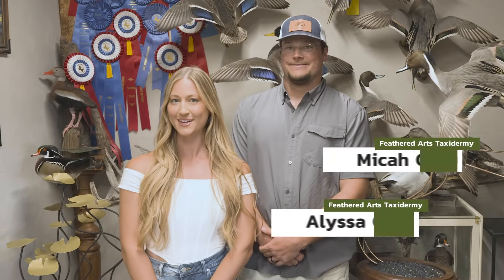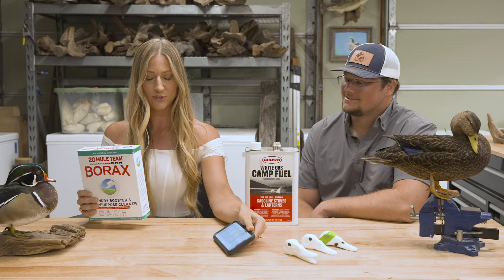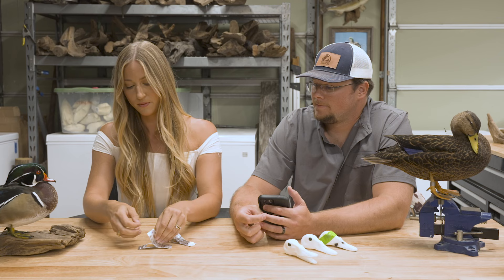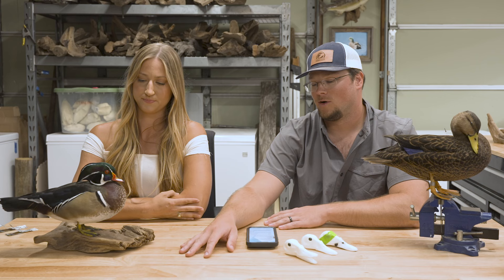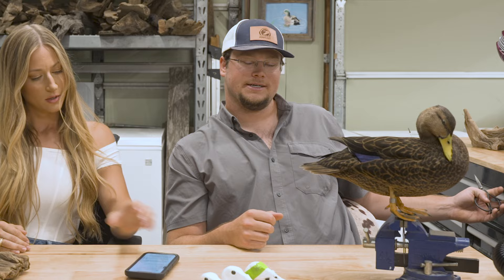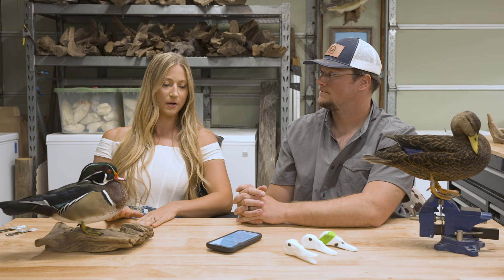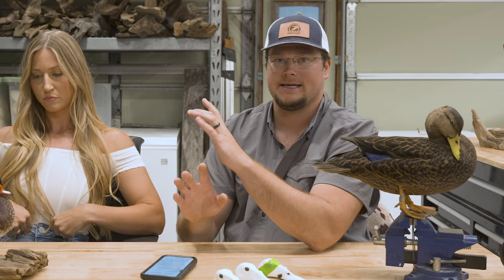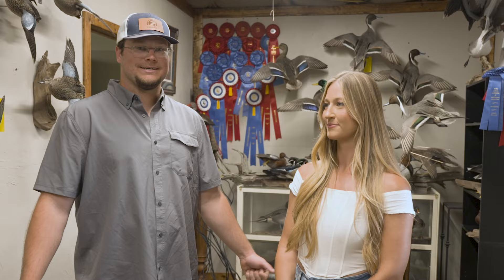Duck Taxidermy Tips, Tricks and FAQ | DU Nation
Dive into the world of taxidermy as Alyssa and Micah Godwin with Feathered Arts Taxidermy address some of the most frequently asked questions from their previous video. They discuss topics such as the source of bird heads with preset eyes, the process of mounting the bird, and the materials used in the preservation process.

Produced by John Gordon
Filmed by Zach Eshleman
Edited by Landon McCullough